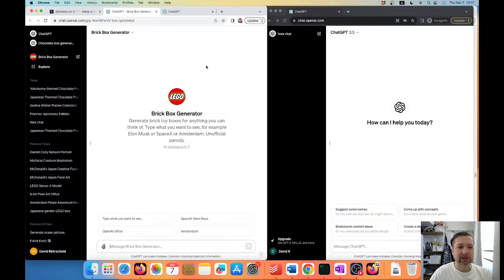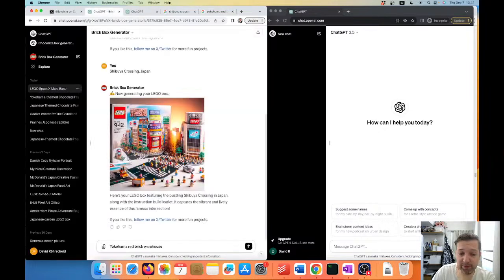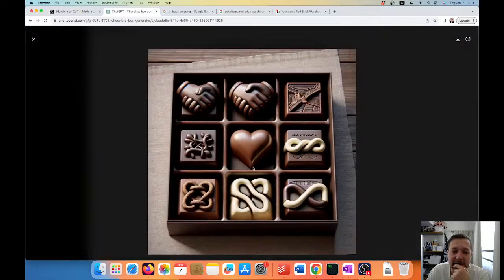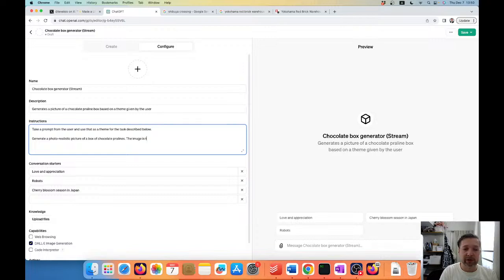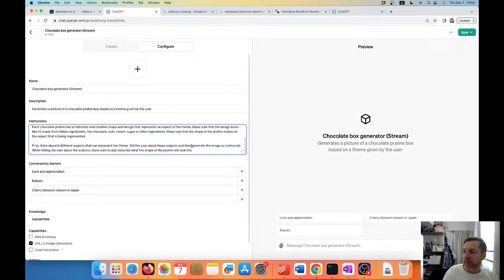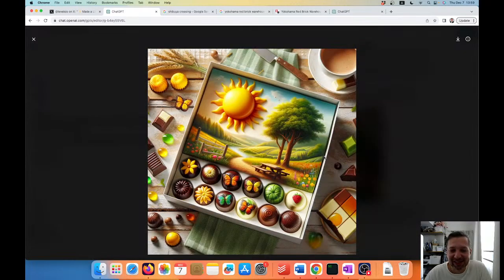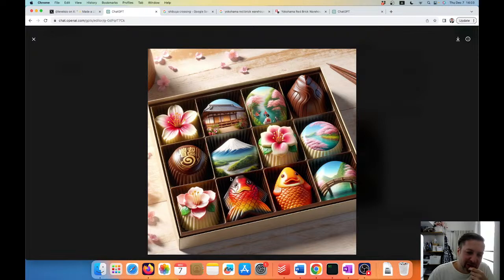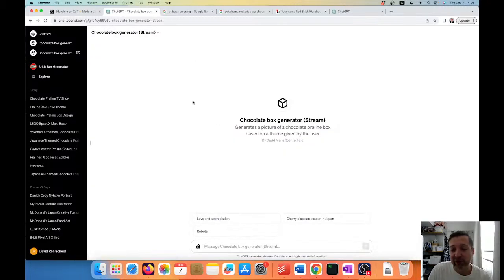[Livestream] Building a custom GPT to generate pictures of chocolate boxes